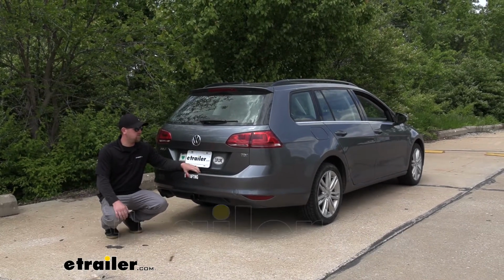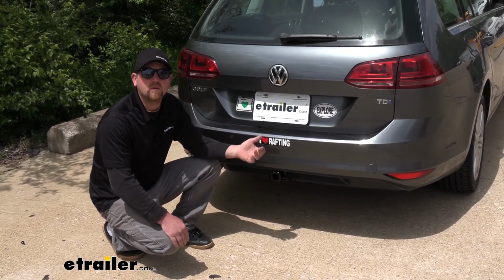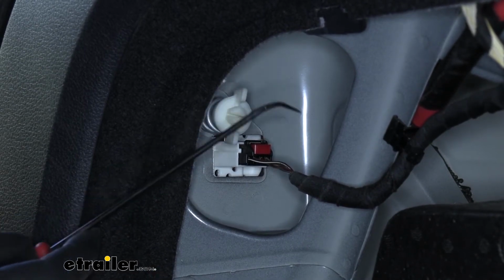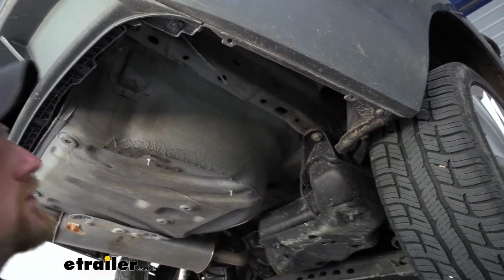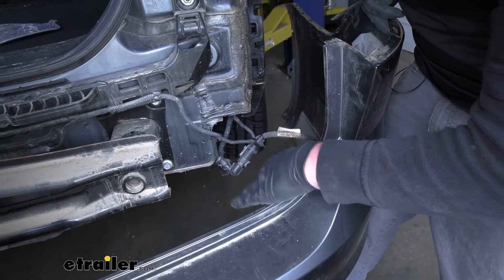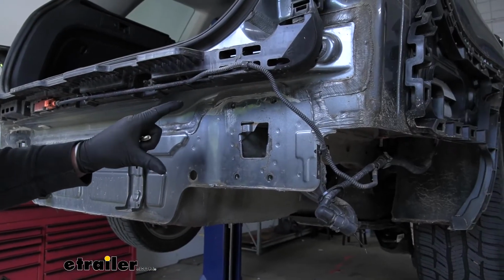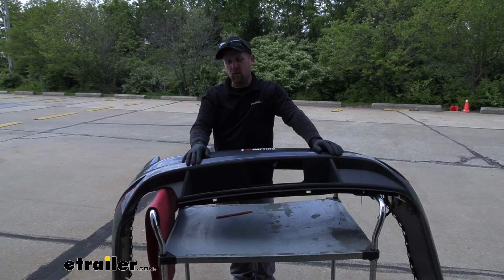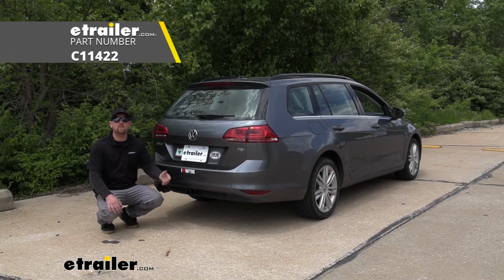etrailer | DIY Install: Curt Trailer Hitch Receiver on your 2015 Volkswagen Golf SportWagen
Ryan:                                                  Hey everybody, Ryan here at etrailer. Today on our 2015 Volkswagen Golf SportWagen, we're going to be taking a look at and showing you how to install the Curt trailer hitch receiver. There is two big reasons why I really liked this hitch. The first one being the way it's going to look for the most part, it's going to be completely hidden. The only thing you're going to be able to see is this receiver tube opening, but it's still going to be really easy to get to. And in my opinion, it's almost going to look factory on the back of your Golf SportWagen.

And the other reason is that this is really going to work well with folding accessories, especially bike racks. And we've come to find that many of our customers plan on using their hitch for that reason, that's going to work good for a couple of different reasons here.The first one being it's going to give us really good bumper clearance. The end of the receiver tube opening is going to be pretty much flush with our back bumper. We should not have to worry about any of those folding accessories coming in contact. The other one being ground clearance.

Since this hitch does sit up a little bit higher, nice and tight against the bottom of our bumper, we're going to get a little bit more room from the ground. And that way, if our accessories do you happen to have shank set come down a little bit. This will get them higher up off the ground. That way we don't have to worry about bottoming out. Now this is a class one hitch.

It's going to have that inch and a quarter by inch and a quarter receiver tube opening. And I really liked that it's going to have a reinforced collar, not only for extra strength, but in my opinion, I think it's going to make the hitch look a little more complete or finished if you will.It is going to have a half inch pin hole, a pin and clip does not come included, but if you need one, you can pick it up here at etrailer. We have loop style safety chain openings, which aren't huge, but they are really easy to get to and should be big enough to allow us to use just about any size hook that we might have. Now, as far as the hitches weight capacities go, it's going to have a 200 pound maximum gross tongue weight rating. That's going to be the amount of weight that's pushing down on the hitch.

Depending on the weight of your bikes, that's going to be enough for those one, two, and maybe even three bike racks. As far as the maximum gross trailer weight rating goes, it's going to be 2000 pounds and that's going to be the amount of weight that's pulling on the hitch.That's a weight of your trailer plus anything that you might have on it. And I do always suggest it's never a bad idea to check with your VW's owner's manual to make sure your Golf SportWagen can pull that much weight. Even though the hitch is going to give us really good clearance, it's not a bad idea to be on the safe side and just take some measurements to make sure that our accessories will work. You go from the center of the hitch pin hole to the edge of our rear bumper. That's going to be about three inches. That measurement is going to determine if those folding accessories can indeed be stored in this position without hitting the back of your Golf. Now, if you go from the ground to the top inside edge of the receiver tube opening, it's looks like it's going to be right at 15 inches.If you do plan on doing some really light duty towing, maybe a kayak carrier or something like that, for example, that's going to determine if we're going to need to get a ball mount with either a drop or rise. And in my opinion, in most cases, you're probably going to need to get a ball mount with a slight rise to make that happen. But at the end of the day, a good all around hitch, it's got to kind of check all the boxes. Not only is it going to look great, but it's got to allow you to use as accessories. That way you can more easily do the things that you enjoy. Now, as far as the installation goes, even though you do have to remove the bumper because the hitch is hidden, it's really not too bad. Everything's pretty easy to get to and straight forward, speaking of which let's go ahead and put the hitch on together now. To begin our installation, we're going to be here at the back of our Volkswagen and we're going to need to remove our bumper cover.First thing we'